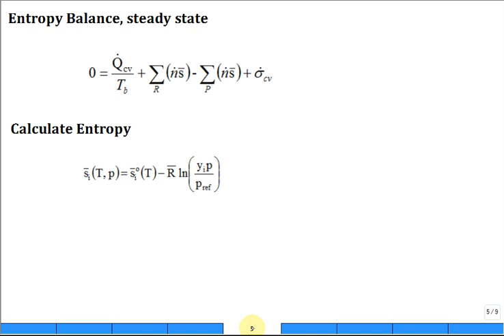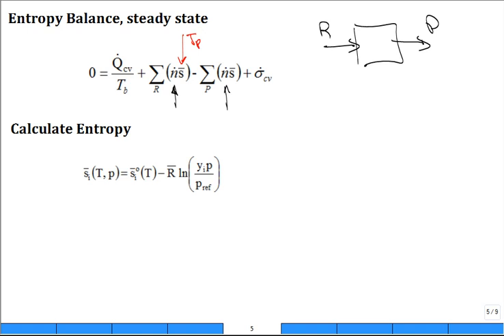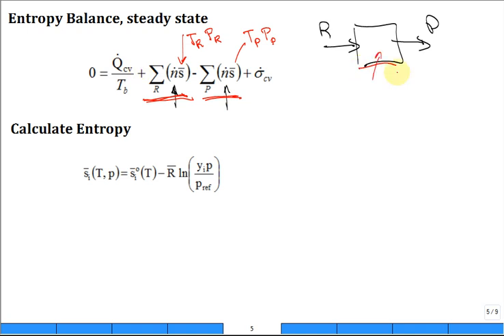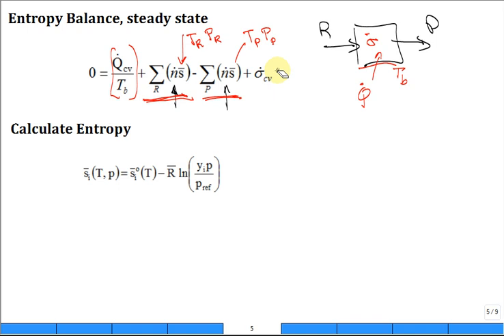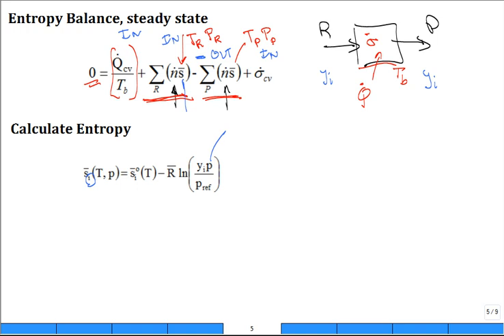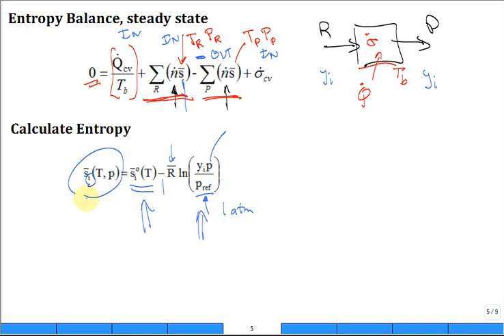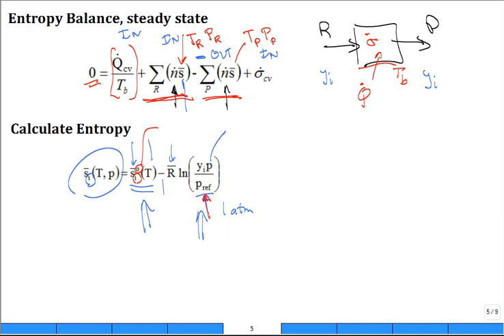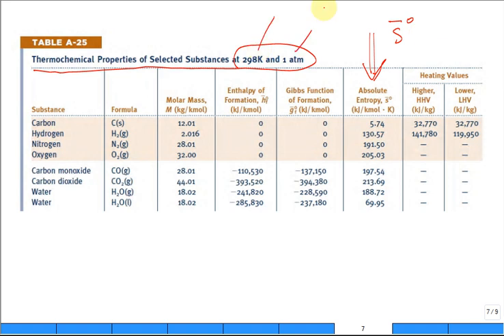Reacting system entropy balance and absolute entropy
Calculate Entropy: 1:48
Absolute Entropy: 3:22
Third Law of Thermodynamics: 4:06
Table Discussion: 5:53

Discussion of reacting system entropy balance and absolute entropy.